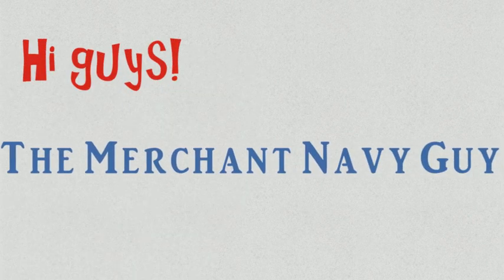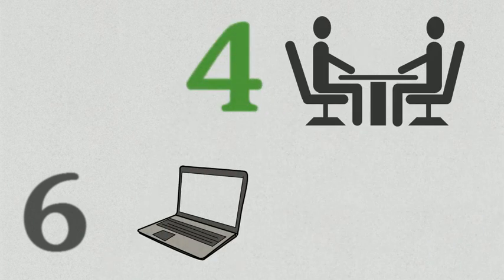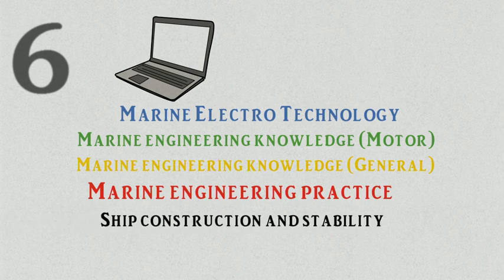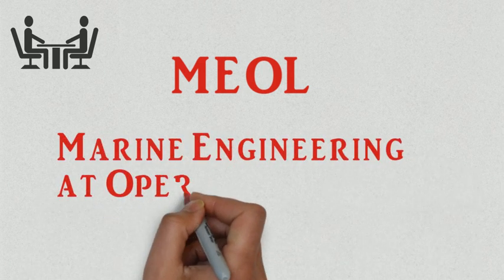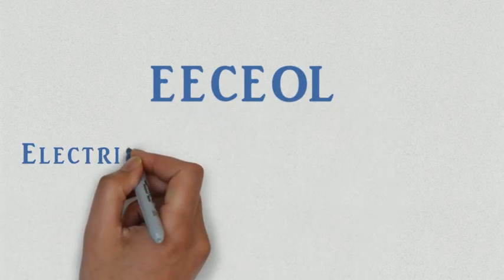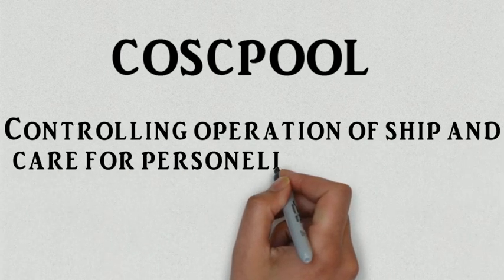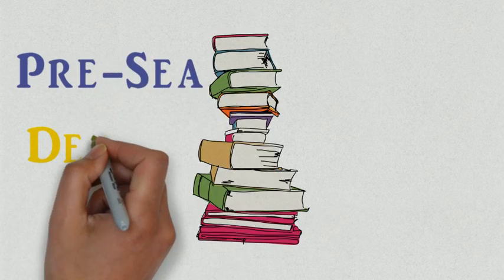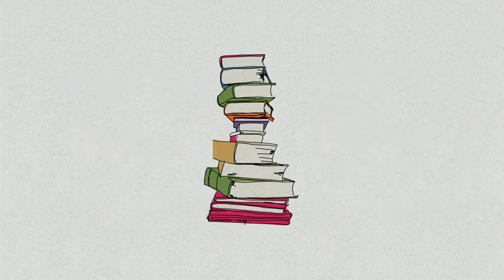MEO class 4 subjects and syllabus , Maritime Engineering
the subjects and syllabus of promotion exams to become 4th engineer.